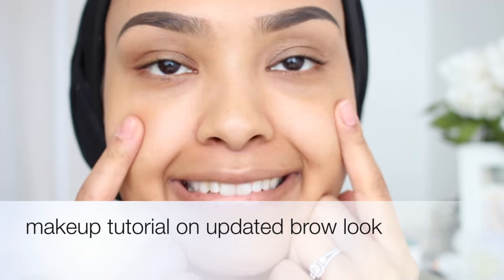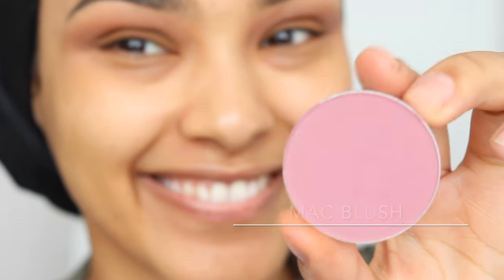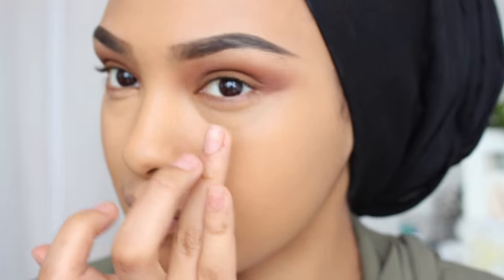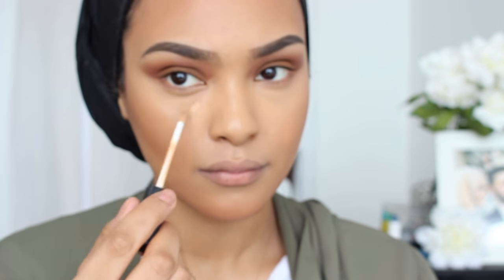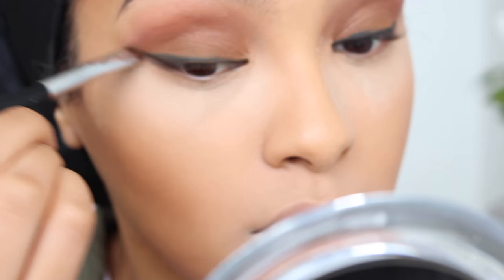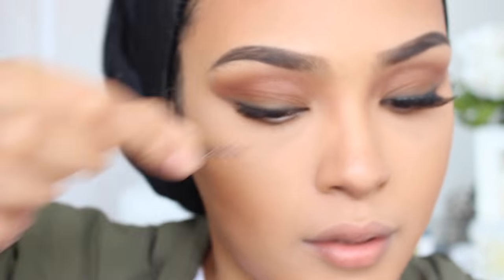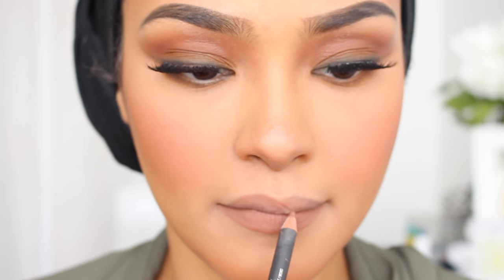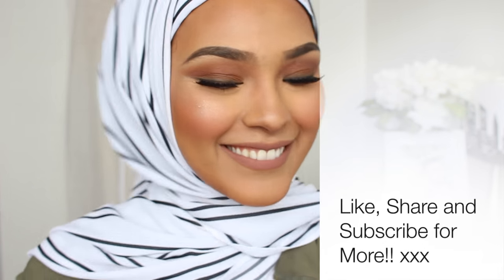SUBTLE CARAMEL BROWNS MAKEUP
Hi everyone! Welcome back!!! Thank you so much for all the inquires on my makeup I had in the previous video!! I LOVE YOU ALL SO MUCH!!!

Lashes are Magic Gold Collection I-Lashes in #43

Lips: Mac stripdown lip liner and Colour Pop ULTRA matte lipstick in Trap